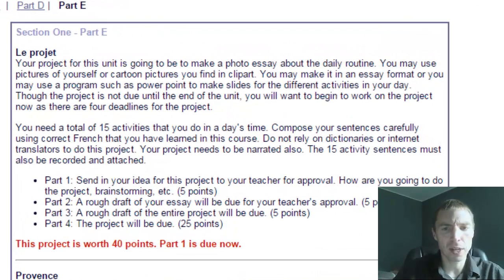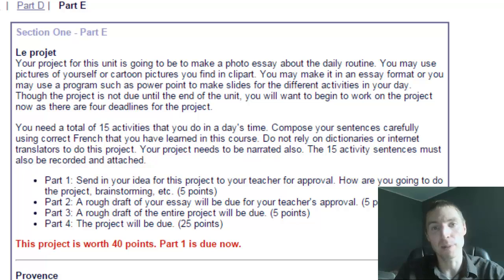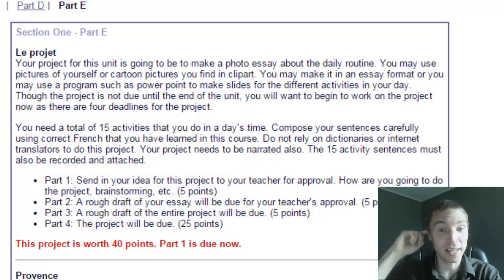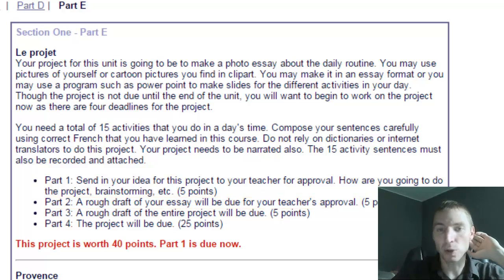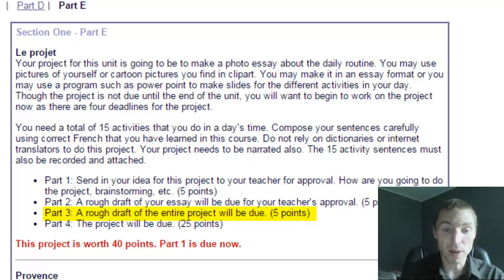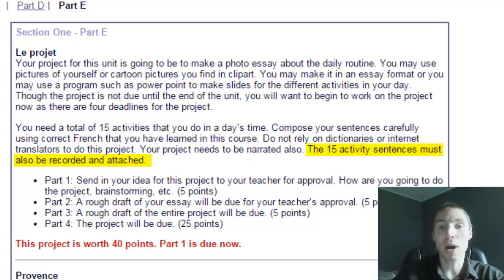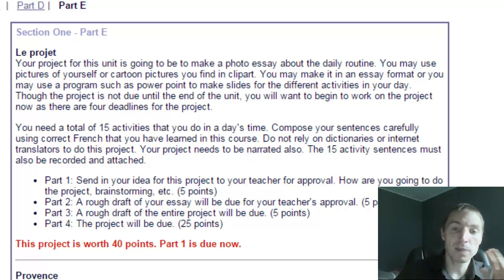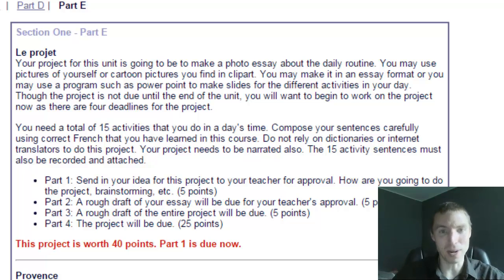Aventa 2A Projects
This video explains the expectations for completing projects in Aventa French 2A.